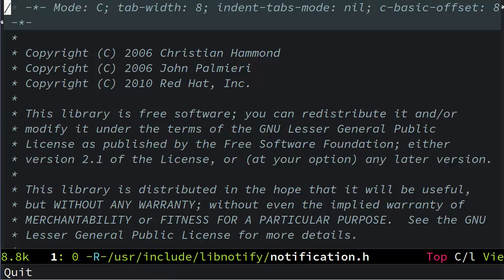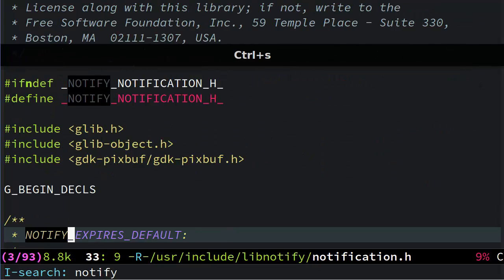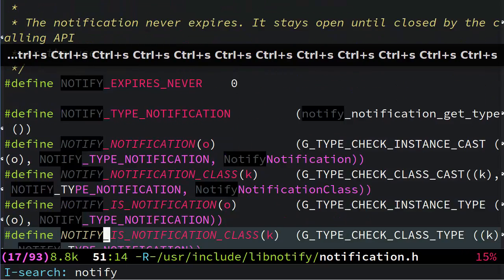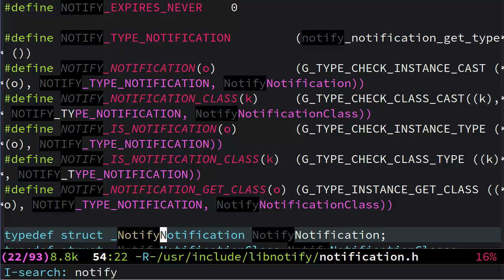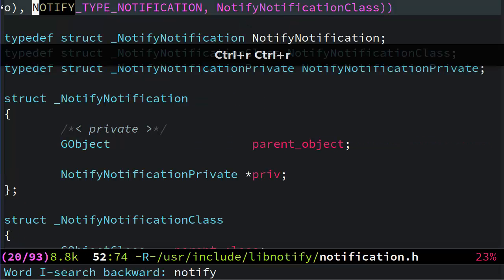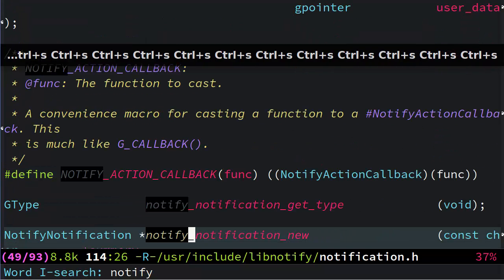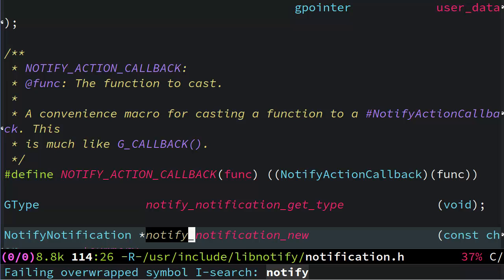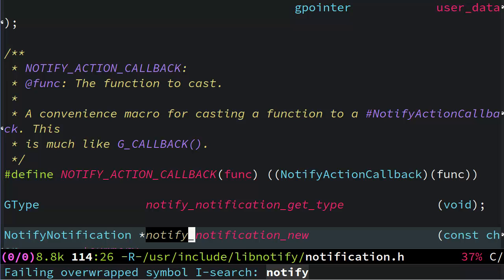Emacs isearch by word or symbol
In which I discover some sub-modes of incremental search that I probably should have been using for decades.